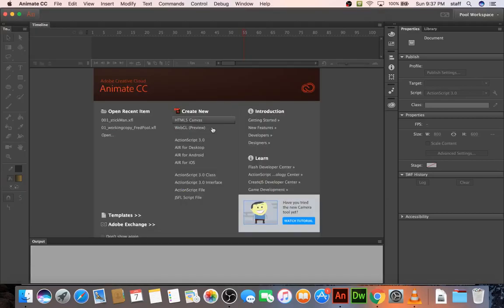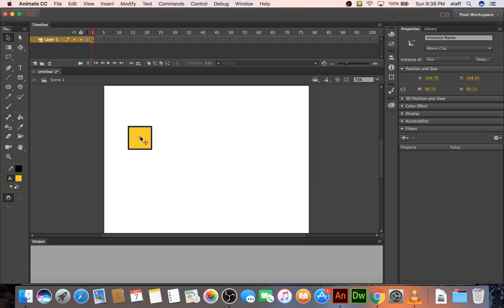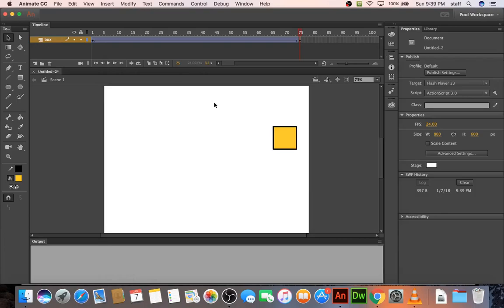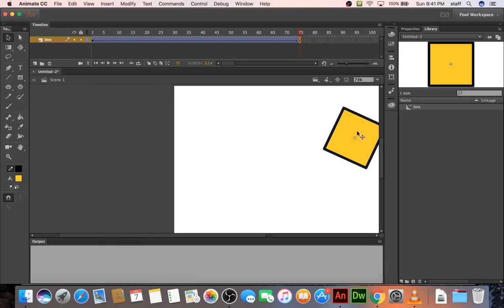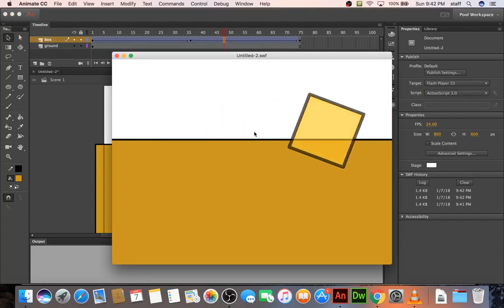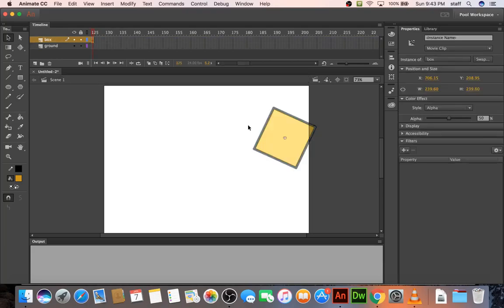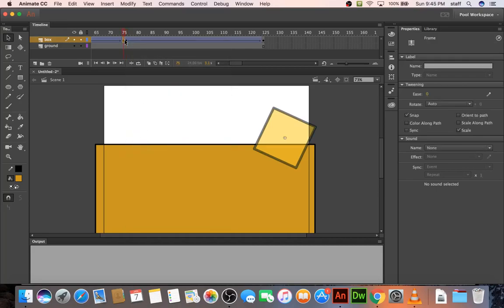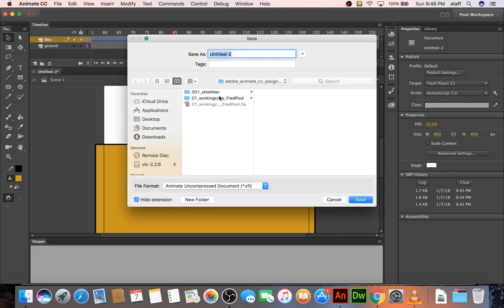GD190 :: Adobe Animate CC Tutorials :: motionTween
In this tutorial I show my students how to do a basic motion tween in Adobe Animate CC.